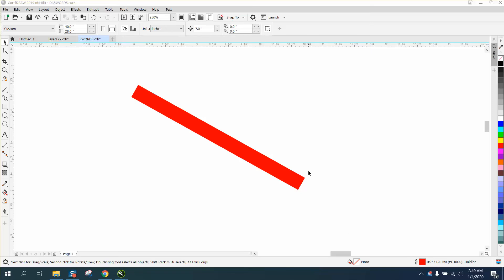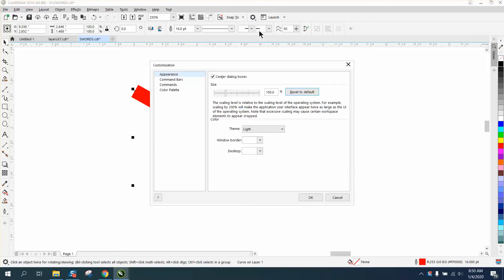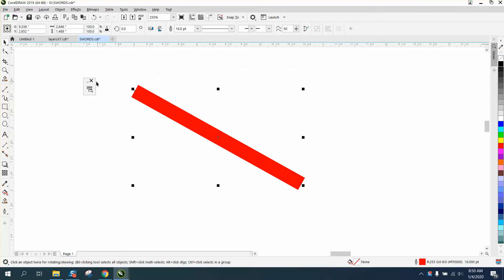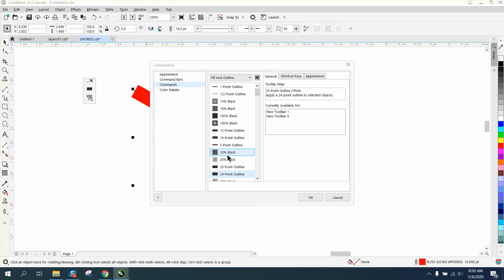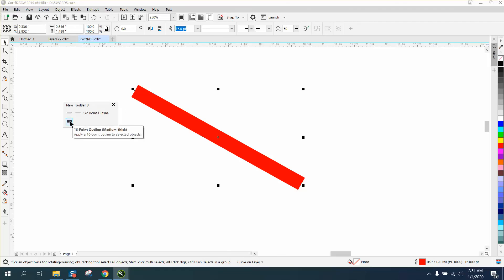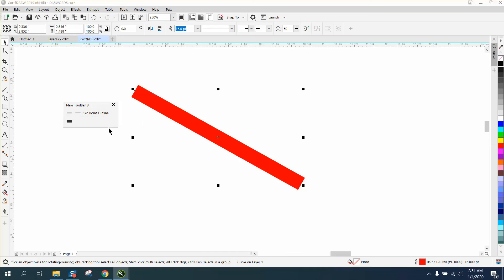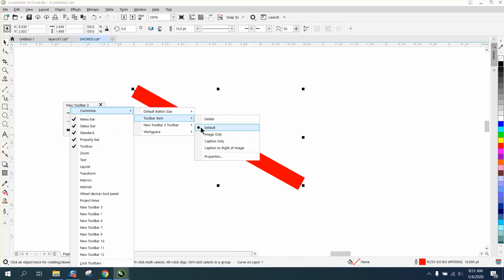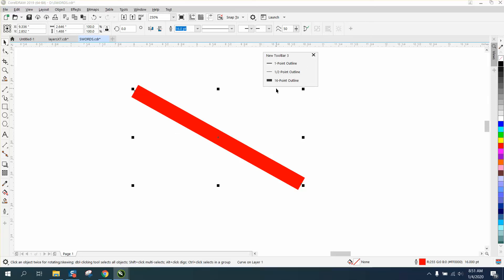Corel Draw Tips & Tricks Line thickness TRICK Part 2